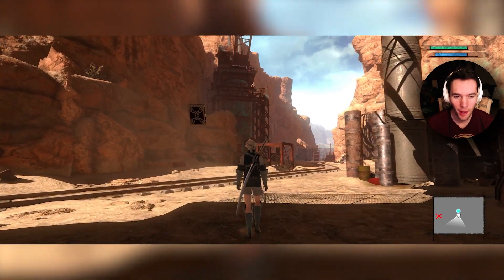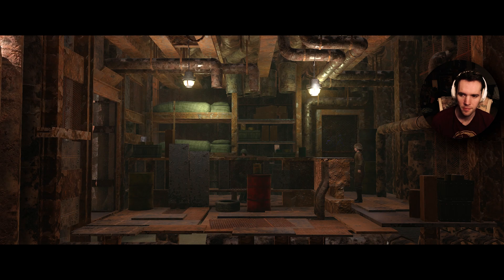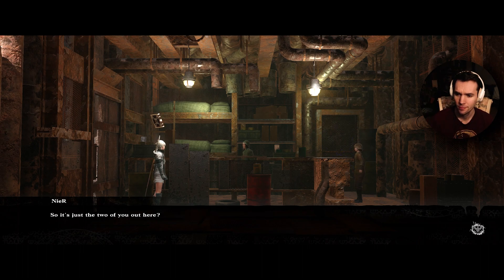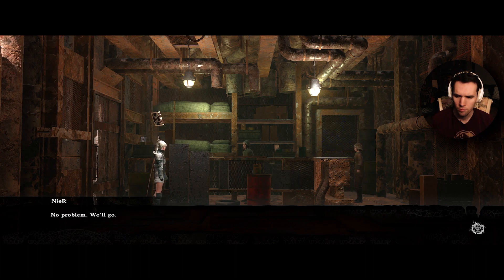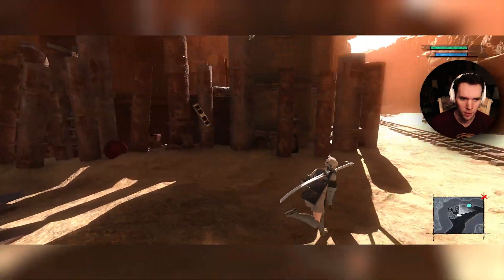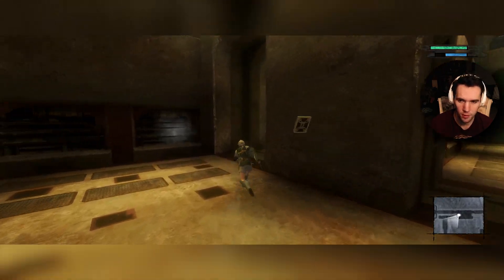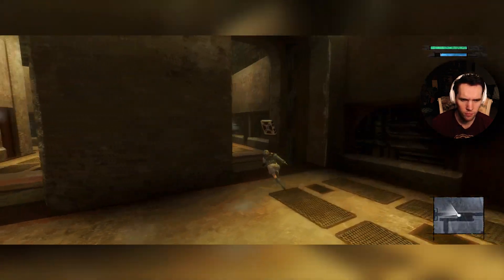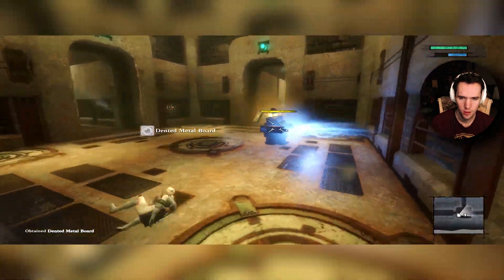THE JUNK HEAP | NieR Replicant | EP 5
In this episode, we take a trip to the Junk Heap. We find two brothers, and we go inside the factory, which has so much history behind it.

Developed by Cavia
Remastered by Toylogic
Published by Square Enix
By Yoko Taro